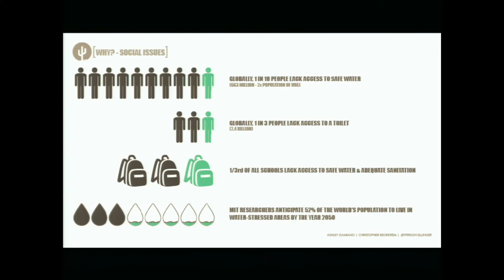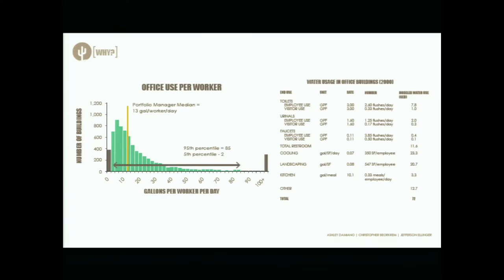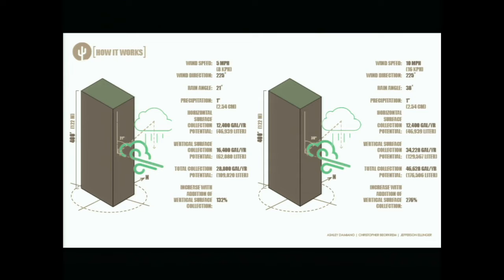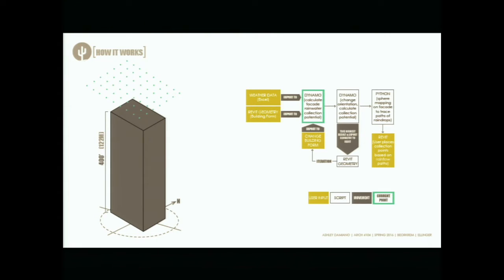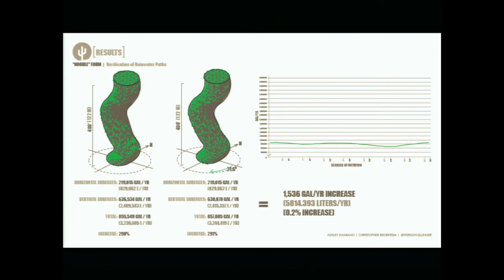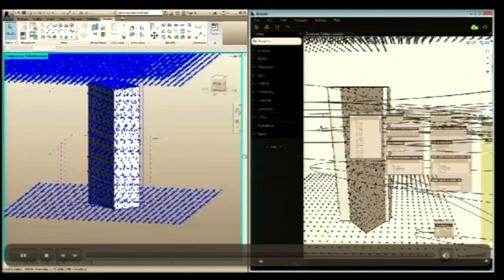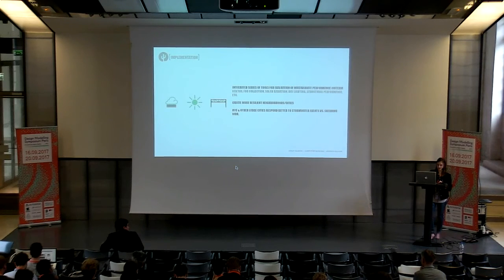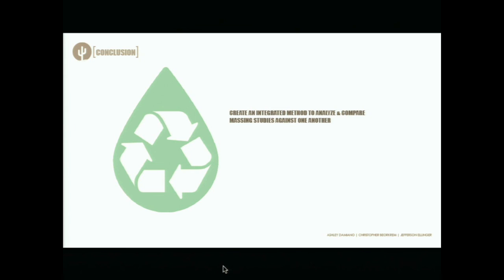DMS 2017 - Christopher Beorkrem - ensa-V